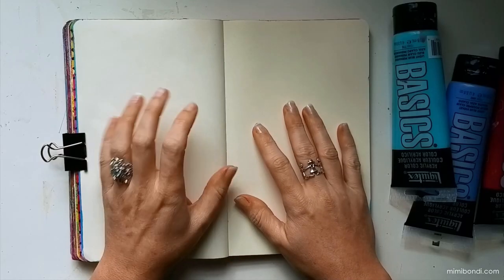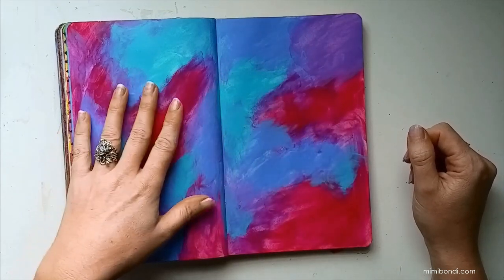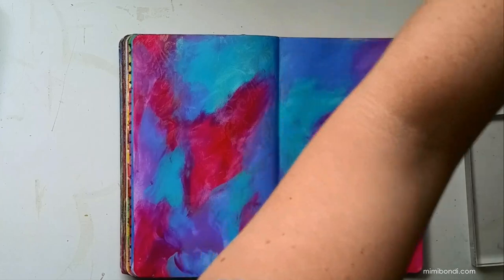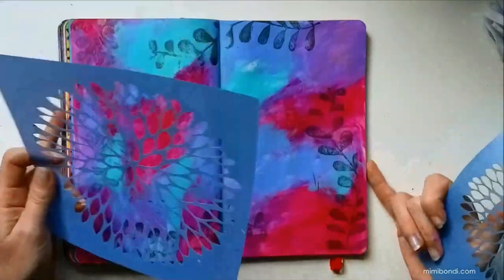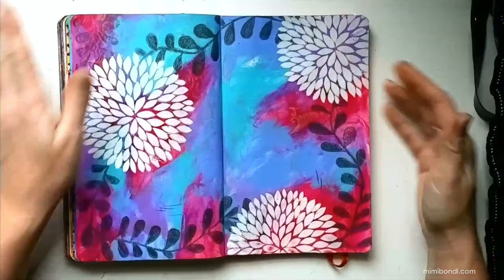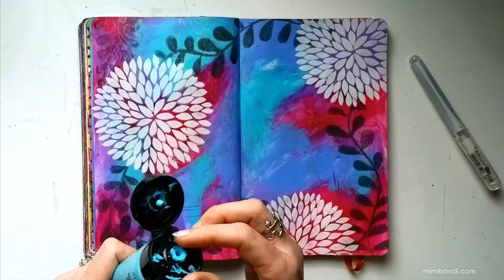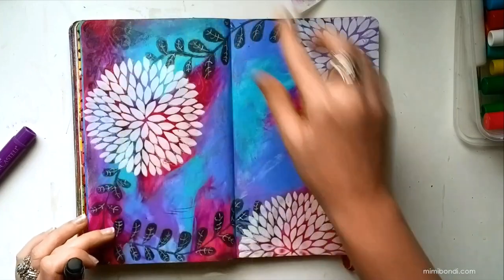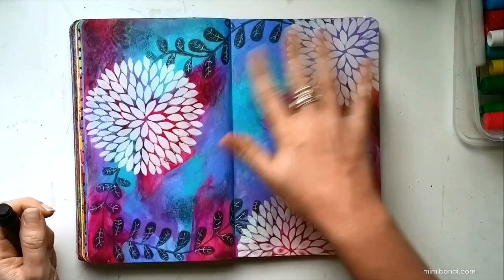Want to get inside my head? Mixed media with full thought process | MIMI BONDI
*** Take Your Time | Beginner Mixed Media Tutorial ***

This beginner mixed media tutorial is a little longer than usual because I wanted you to see/hear more of my thinking process while I create!
I wanted to explain why I think something will work or not and why I decide to go one way or another... Just so you can see that creativity is not always instant and magical ;-)

The cool thing about this art journal spread is it is SUPER easy to recreate in your own style, using similar supplies, or different ones for a completely different look.

It's important to take your time and let things develop naturally! If you are feeling a bit stuck, just walk away for a while and come back to your art...

Filming and editing takes MANY, MANY HOURS so as a reward for my hard work, it would be fantastic if you could leave me a like, a comment and of course subscribe if you'd like more videos!

I'd also love to hear what kind of content you'd like from me? Let me know your favourite topics, supplies, styles and issues you have with mixed media and art journalling so I can hopefully help ;-)

With love and sunshine,

xx mimi bondi

*** THE MIXED MEDIA STORE (for all your mixed media supplies!) ***

*** CHECK OUT MY BOOK 'SECRET STASH': mixed media backgrounds to tear up or turn it into your own art journal! ***

*** LEARN MIXED MEDIA WITH MY NO SHENANIGANS BOOK & E-COURSE ***